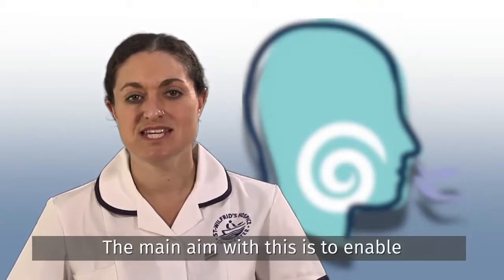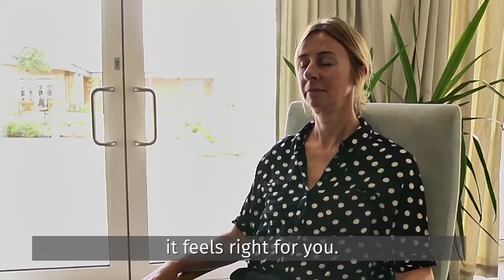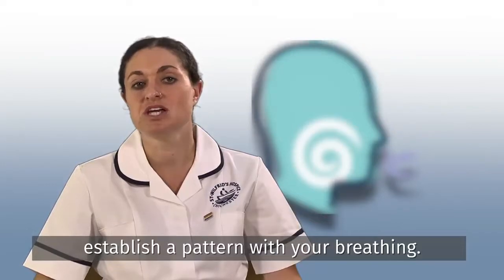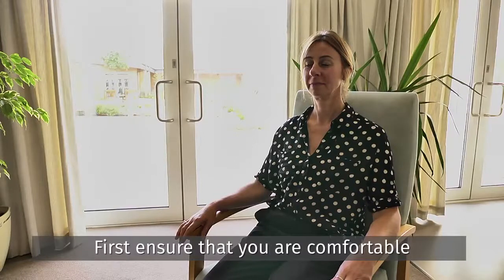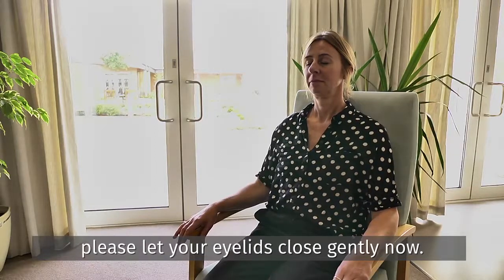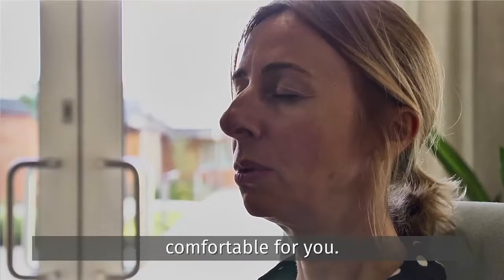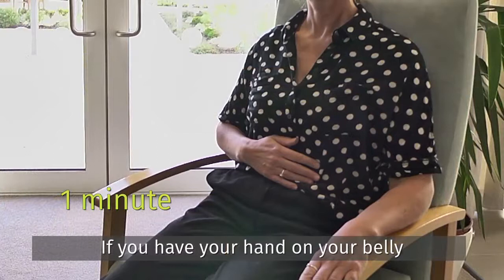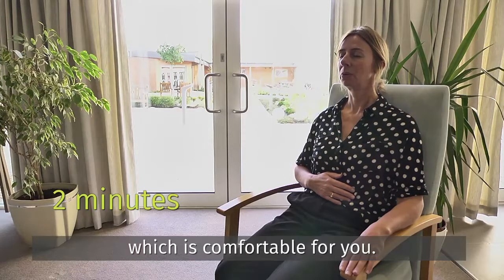Episode 3 - Breathing Control With Extended Practice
In this episode a range of practices will train you to better cope with the onset of Breathlessness and recover more regular breathing. Repetition of these techniques will strengthen your ability to cope with Breathlessness more readily.